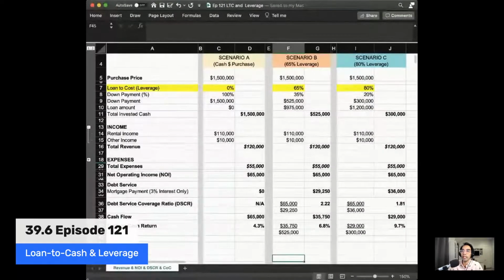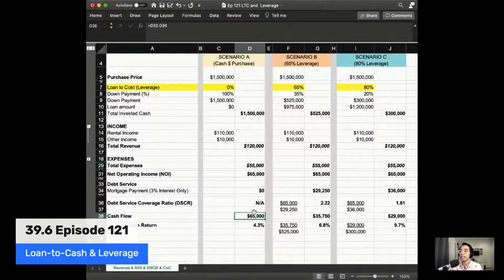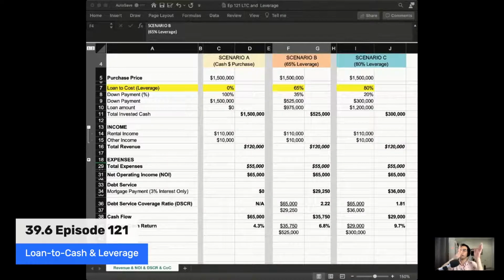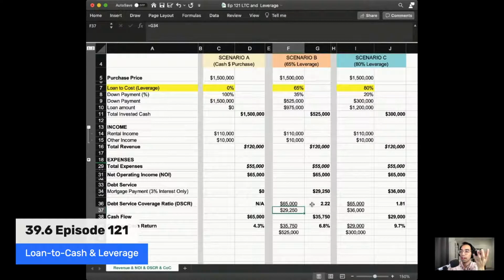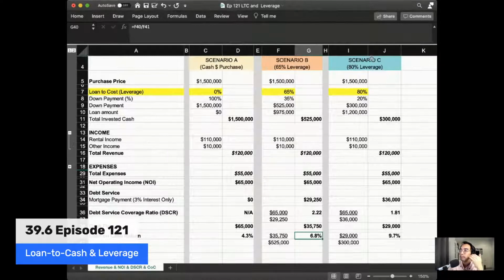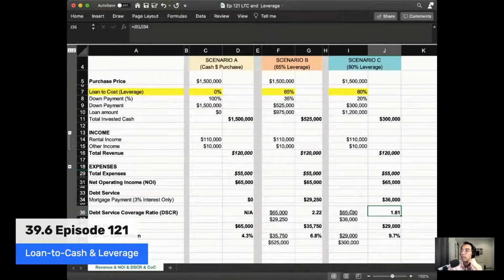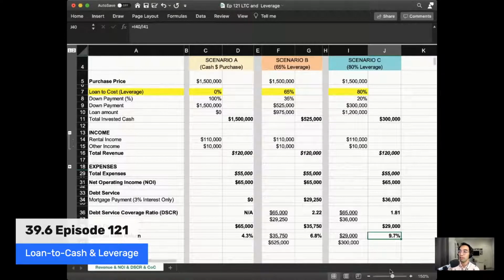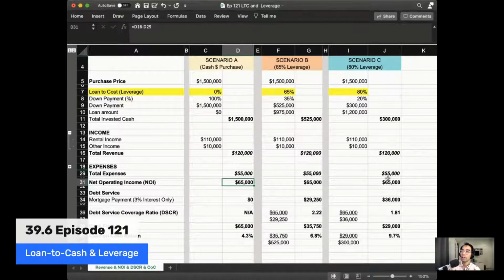39.6 Ep 120 - Revenue, NOI, and Cash-on-Cash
39.6 Ep 120 - Revenue, NOI, and Cash-on-Cash